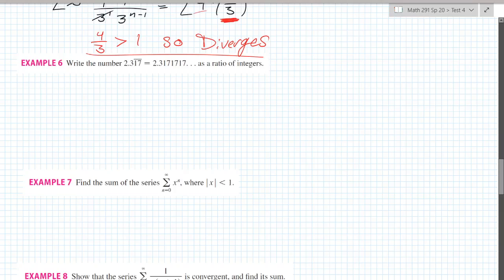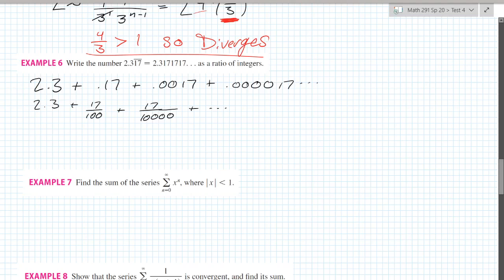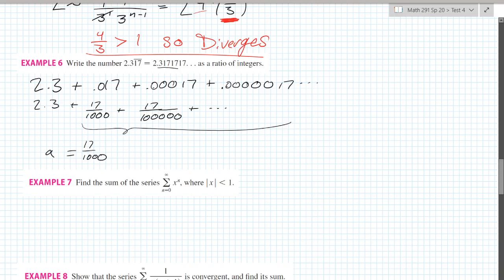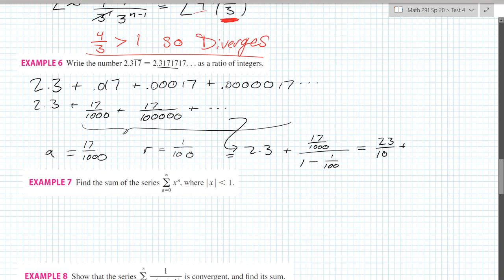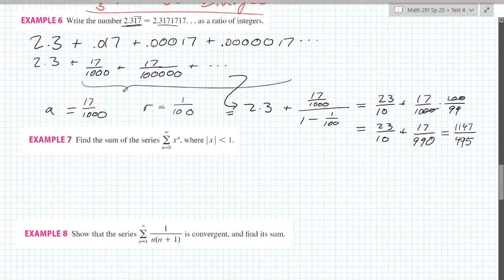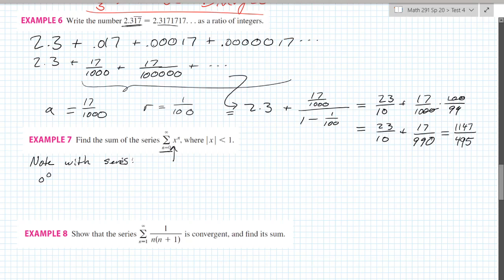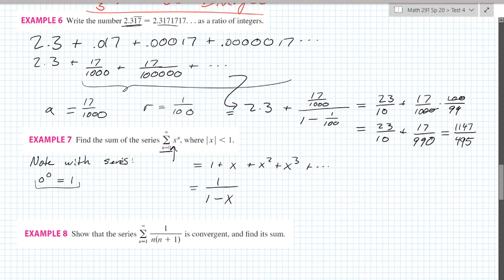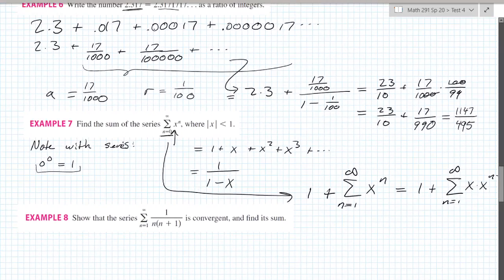Series 11.2 pt4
Sums of series